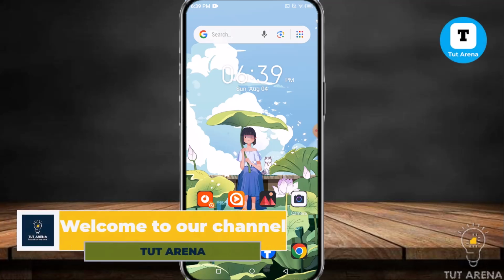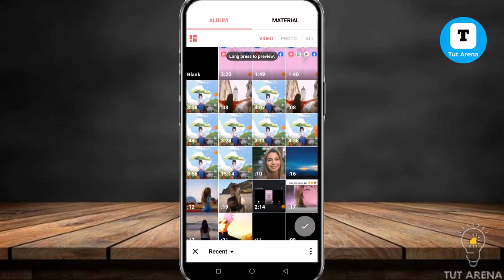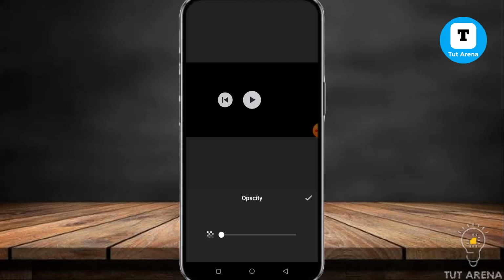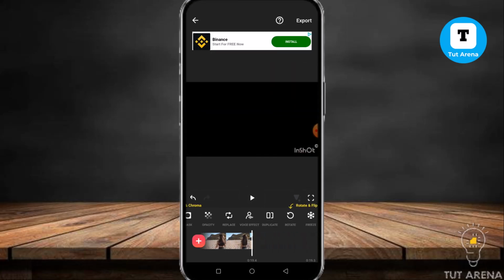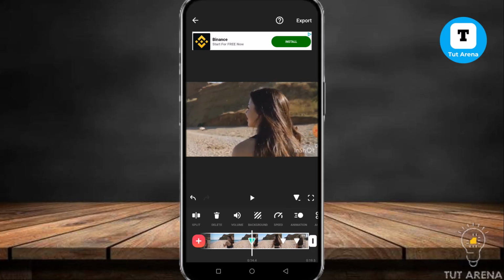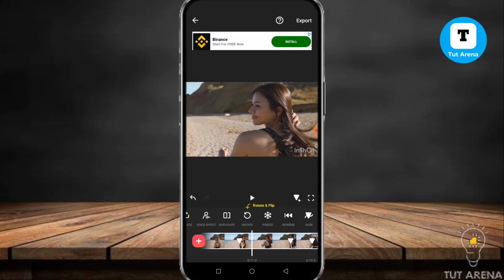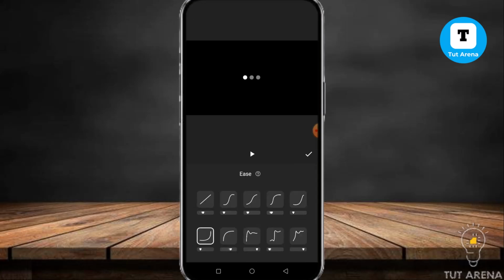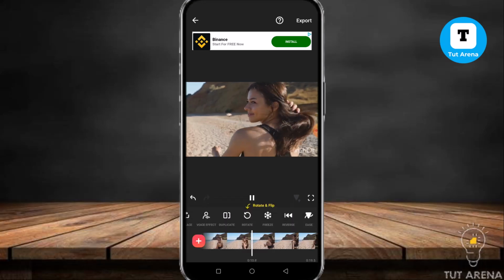How to Add Keyframes in InShot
In today's tutorial, we're exploring how to add keyframes in the InShot app, a powerful feature for enhancing your video edits. We'll guide you through the process of accessing the keyframe tool and applying it to your clips, allowing you to create smooth transitions and dynamic movements. You'll also learn how to adjust the timing and position of keyframes to achieve the perfect effect. By the end of this tutorial, you'll have the skills to add professional-level keyframes to your videos effortlessly.